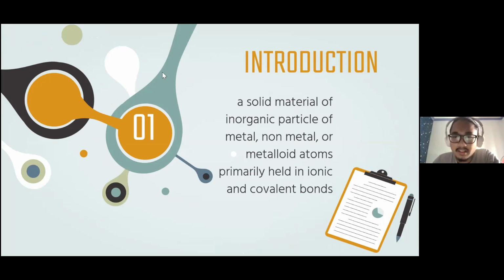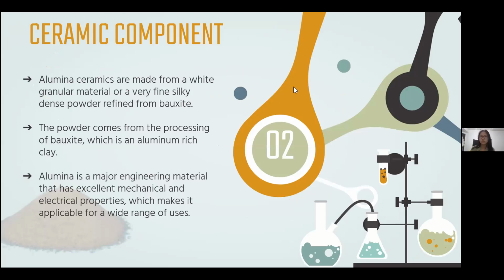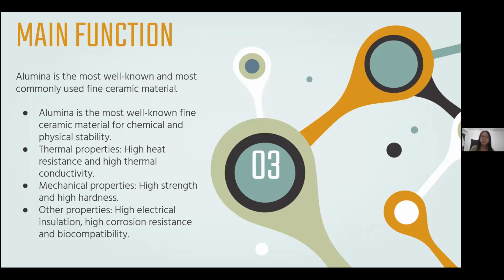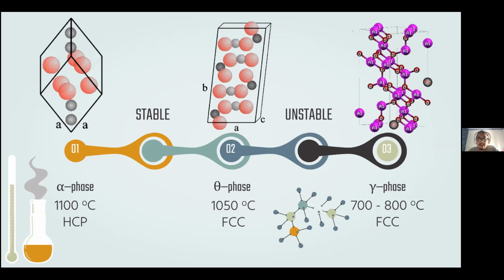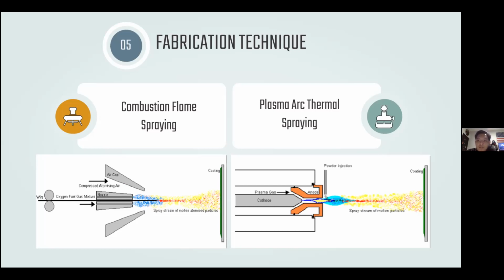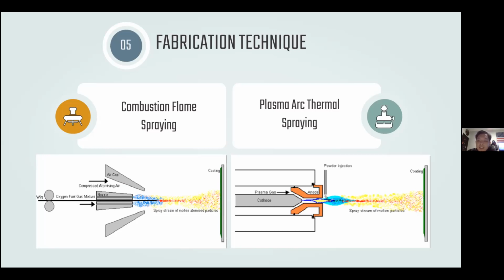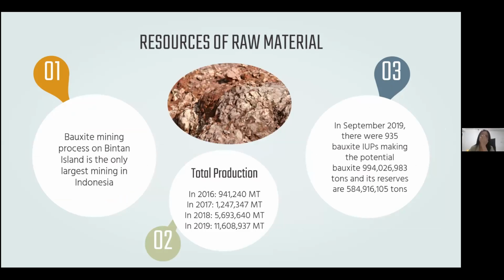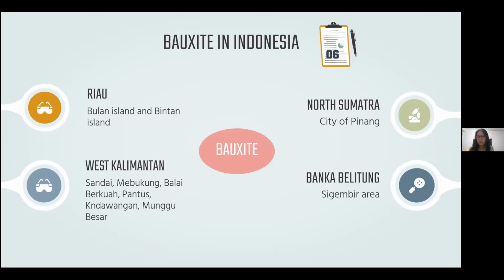Optical Fiber Coating - Group 2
Ceramic Technology Presentation
Created by:
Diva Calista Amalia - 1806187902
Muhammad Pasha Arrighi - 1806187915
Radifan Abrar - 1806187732